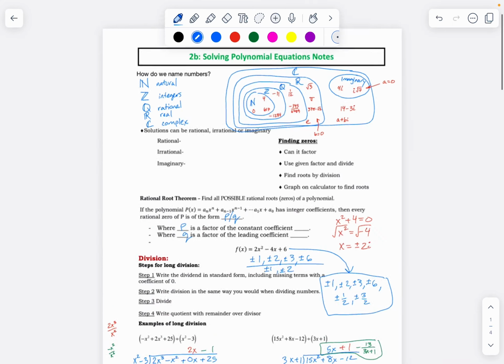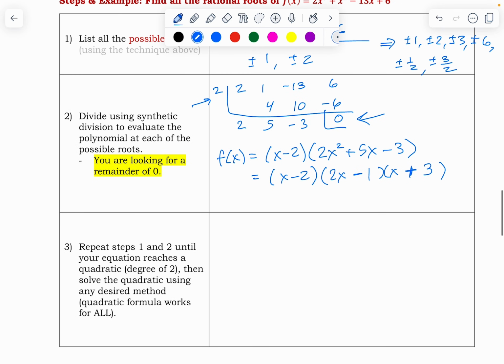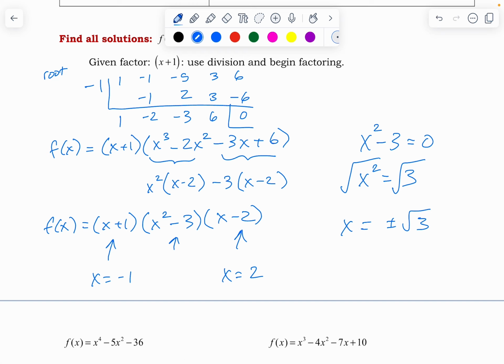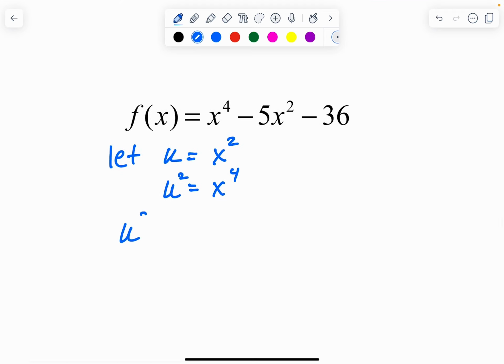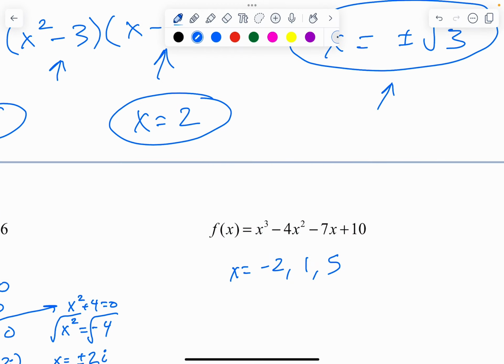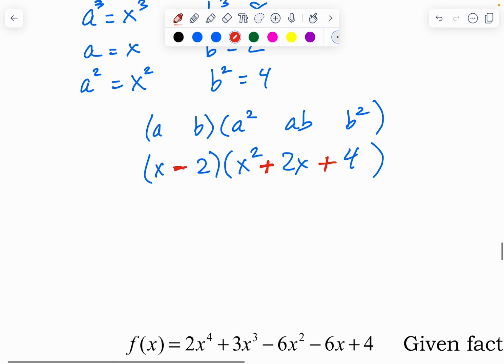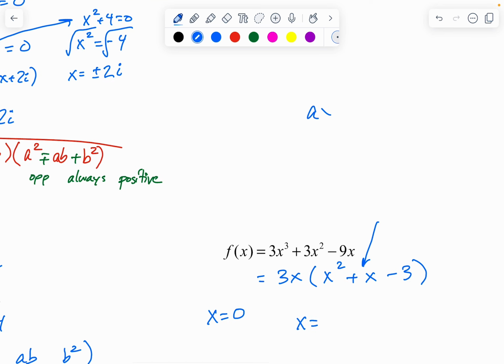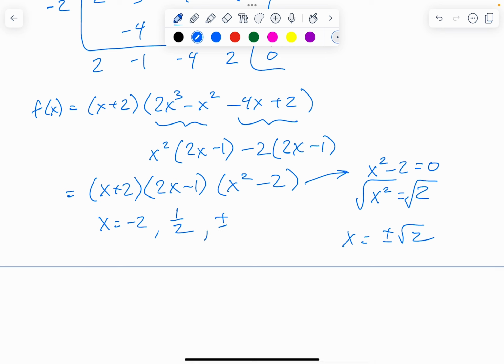PreCal 2B Solving Polynomials (2nd of 2 videos)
Ms. Kosh shows several strategies used when solving polynomial equations.